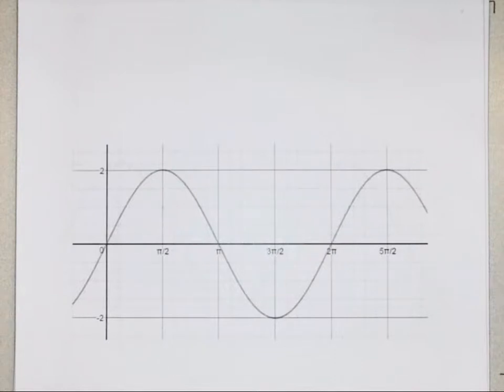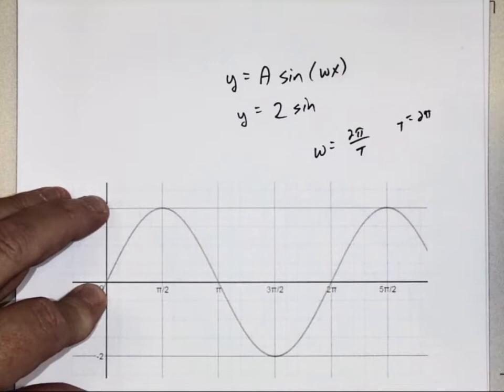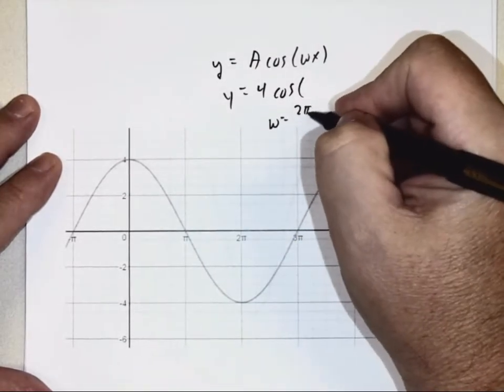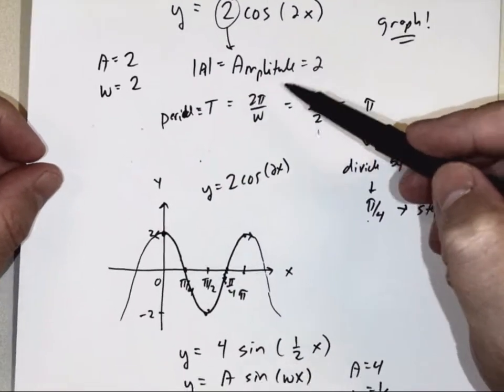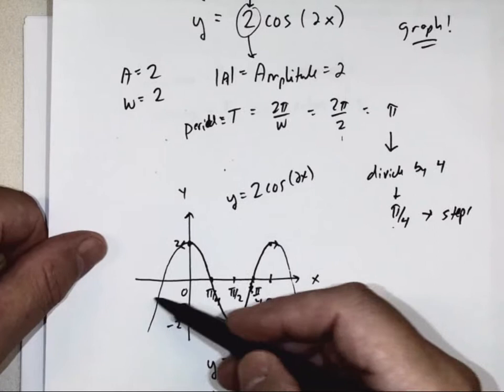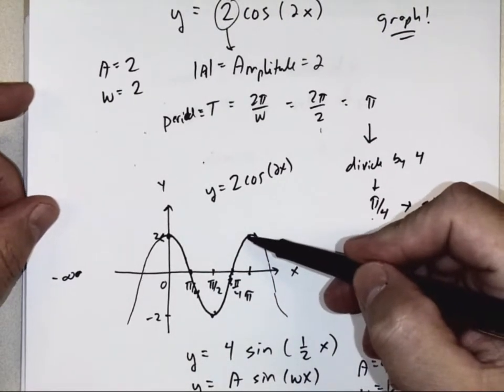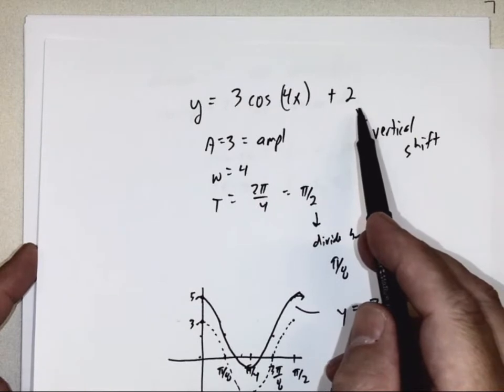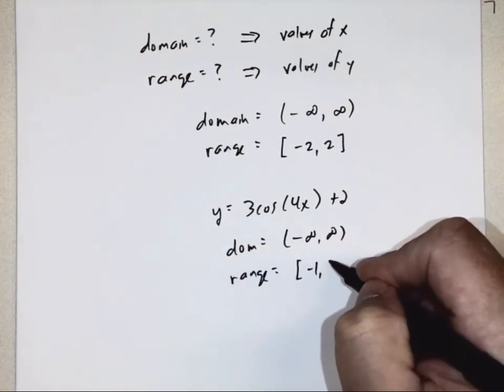MATH137 On line Module 3 Pt 4